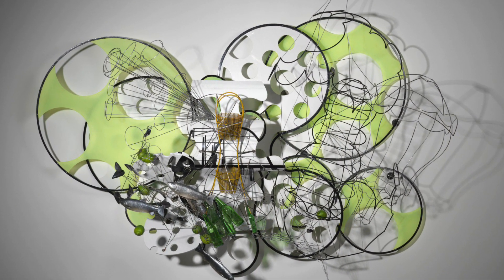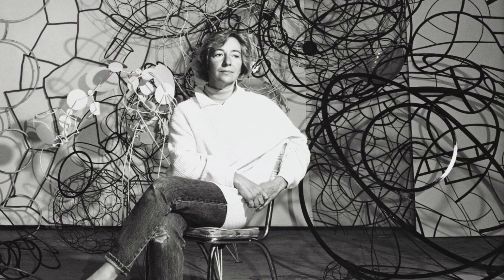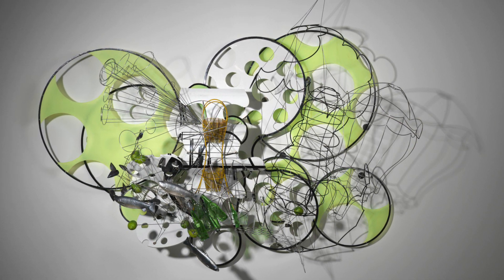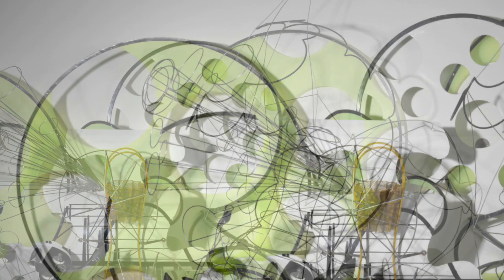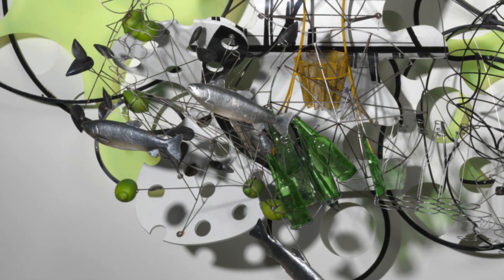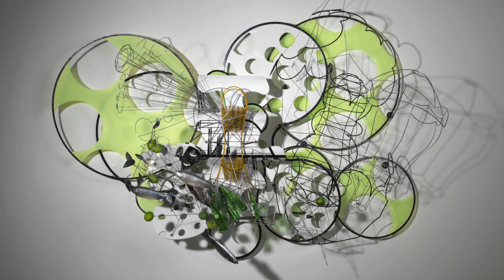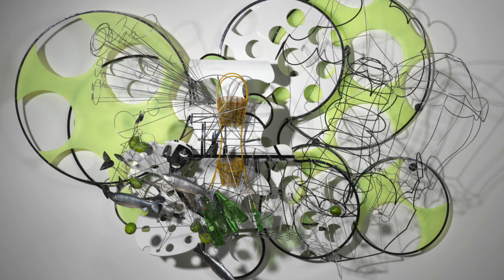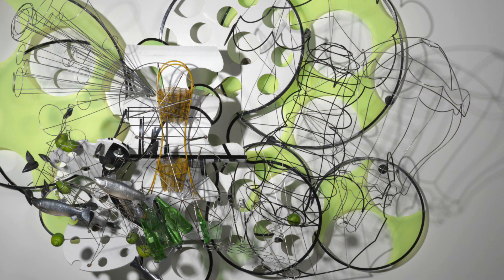CAM Look | 3/4 Time by Judy Pfaff | 6/6/23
Welcome to CAMLook, your twice weekly dose of the Cincinnati Art Museum. Every Tuesday and Thursday, a staff member or volunteer will be sharing an object from the permanent collection and posing questions for discussion. Please check back at 10 am for a new work and a new conversation.

Today, Jessica, our Art Bridges Fellow, shares 3/4 Time by Judy Pfaff.

Judy Pfaff(American, b. 1946), 3/4 Time, 1990, painted wood, steel, plexiglass, found objects, Museum Purchase: Lawrence Archer Wachs Fund, Contemporary Collectors Circle and Alice F. and Harris K. Weston Endowment for Contemporary Art, 2006.3, © Judy Pfaff /Licensed by VAGA at Artists Rights Society (ARS), NY